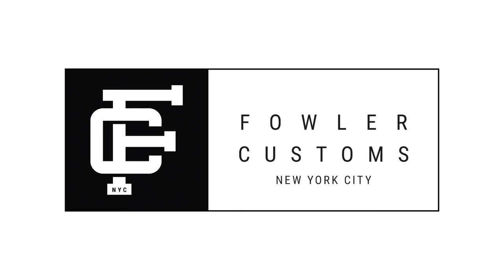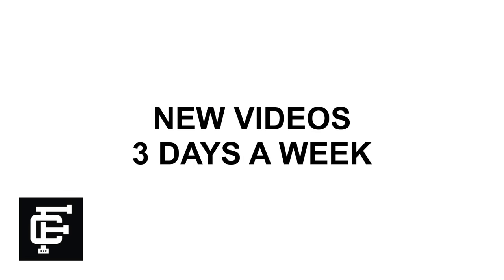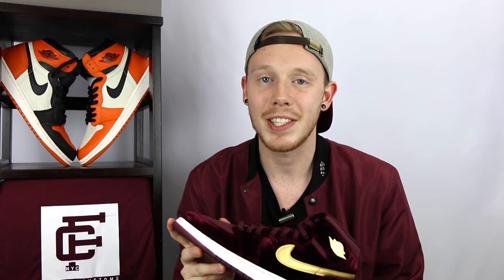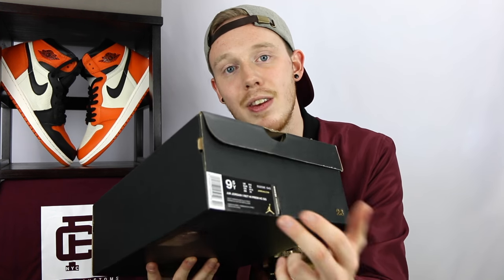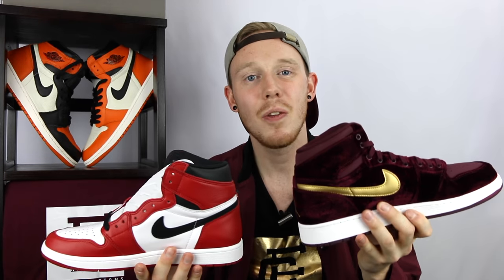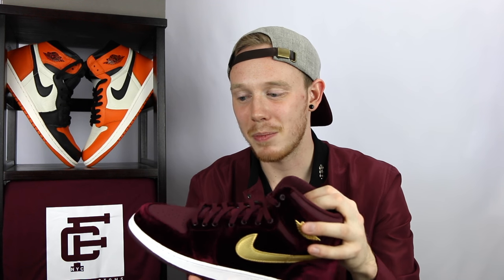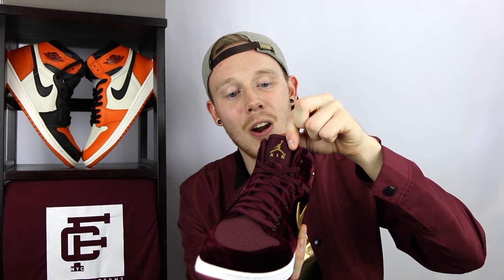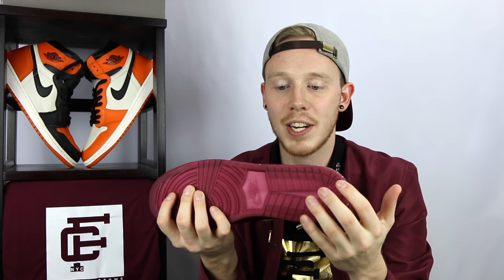AIR JORDAN 1 HEIRESS VELVET REVIEW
Today I'm reviewing new Air Jordan 1 Heiress!